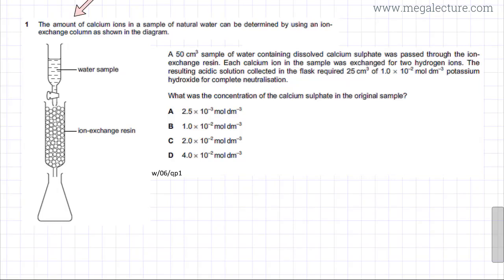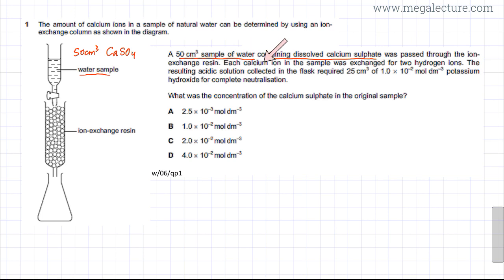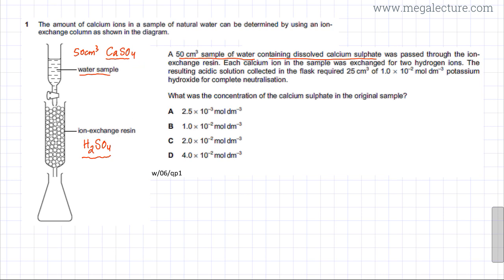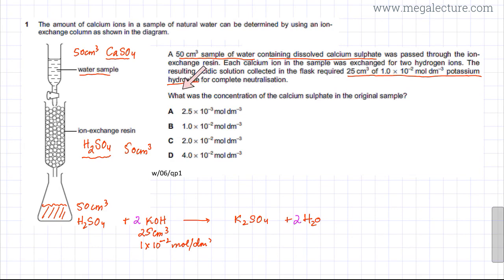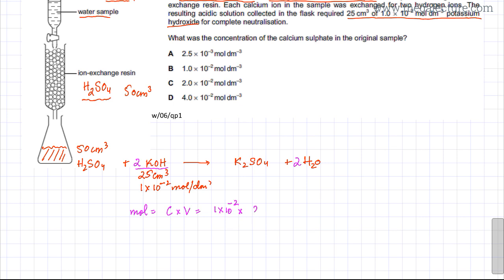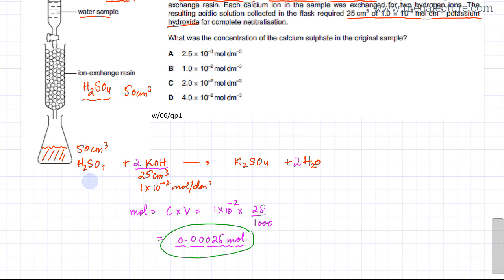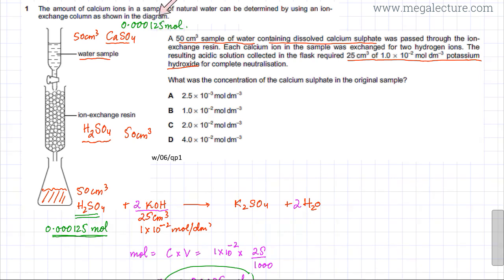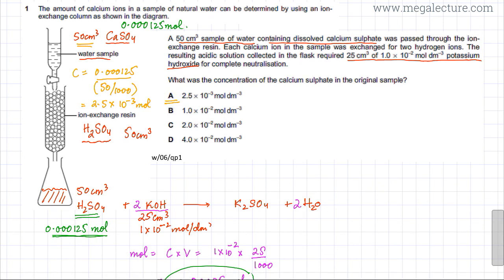1 - 9701_w06_qp_1 : Moles and Solutions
The amount of calcium ions in a sample of natural water can be determined by using an ion-exchange column as shown in the diagram.

A 50 cm3 sample of water containing dissolved calcium sulphate was passed through the ionexchange resin. Each calcium ion in the sample was exchanged for two hydrogen ions. The resulting acidic solution collected in the flask required 25 cm3 of 1.0 × 10–2 mol dm–3 potassium hydroxide for complete neutralisation.

What was the concentration of the calcium sulphate in the original sample?

A   2.5 × 10–3 moldm–3

B   1.0 × 10–2 moldm–3

C   2.0 × 10–2 moldm–3

D   4.0 × 10–2 moldm–3